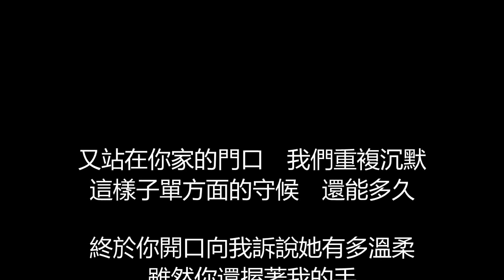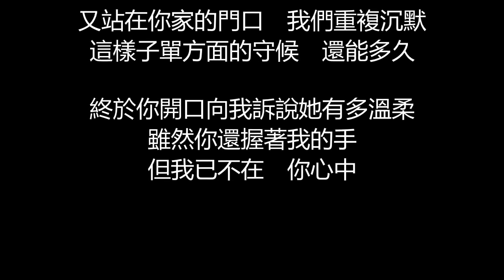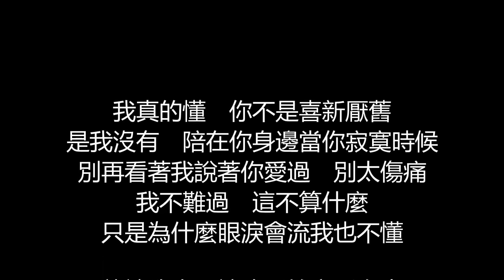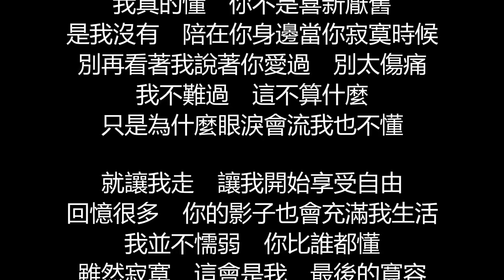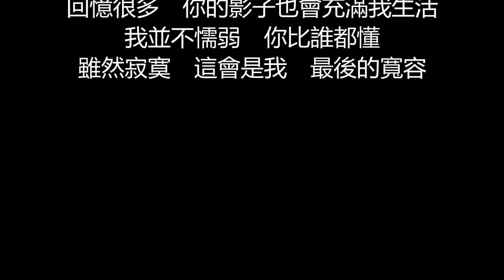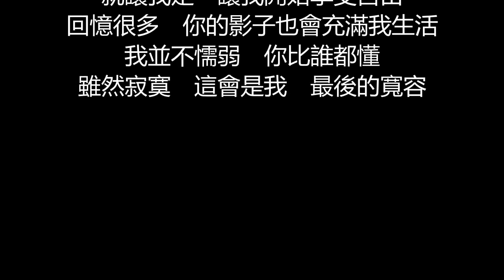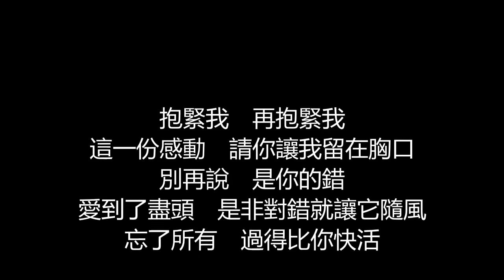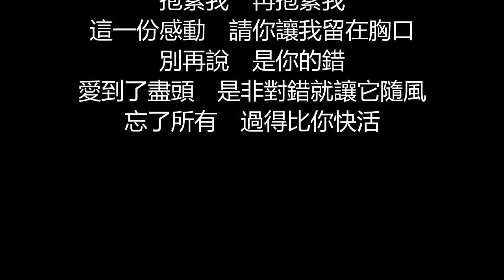孫燕姿 - 我不難過(歌詞版)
~纯粹分享歌曲~

我不難過

作詞：楊明學
作曲：李偲菘
編曲：Kenn C

又站在你家的門口　我們重複沉默
這樣子單方面的守候　還能多久

終於你開口向我訴說她有多溫柔
雖然你還握著我的手
但我已不在　你心中

我真的懂　你不是喜新厭舊
是我沒有　陪在你身邊當你寂寞時候
別再看著我說著你愛過　別太傷痛
我不難過　這不算什麼
只是為什麼眼淚會流我也不懂

就讓我走　讓我開始享受自由
回憶很多　你的影子也會充滿我生活
我並不懦弱　你比誰都懂
雖然寂寞　這會是我　最後的寬容

抱緊我　再抱緊我
這一份感動　請你讓我留在胸口
別再說　是你的錯
愛到了盡頭　是非對錯就讓它隨風
忘了所有　過得比你快活

不要再說　或許這是最好的結果
現在分手　總好過你不愛我一拖再拖
鬆開你的手　離開你左右
我向前走　這會是我　真正的解脫